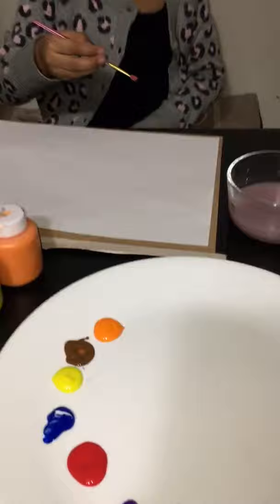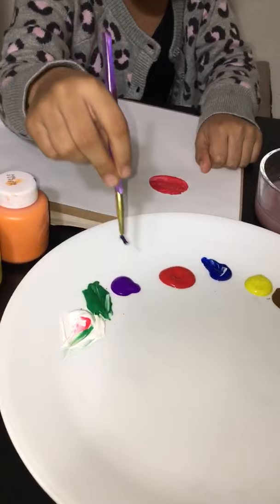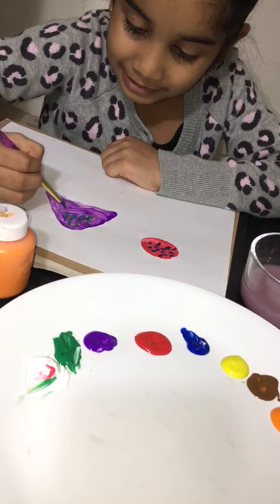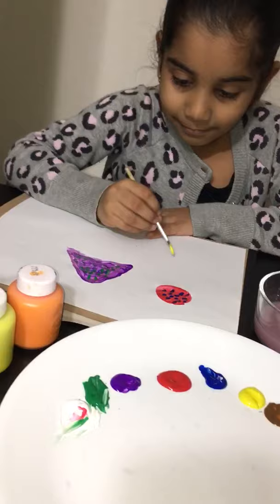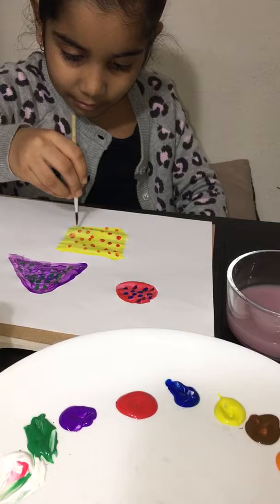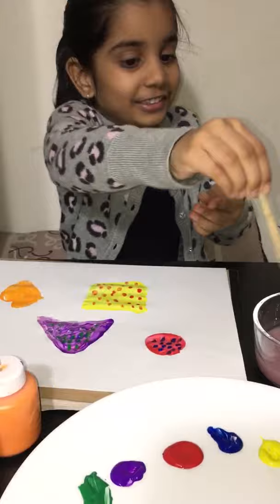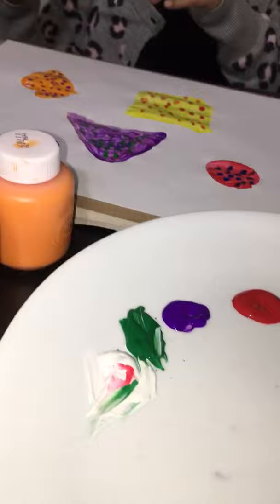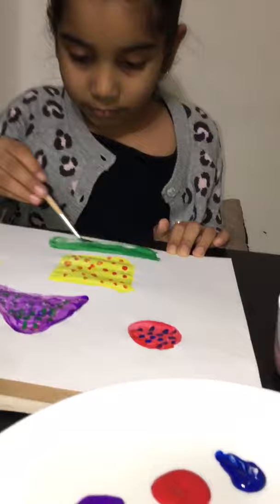Painting Shapes By Thanvi Maram | Science Experiments for Kids | Thanvi Maram's World